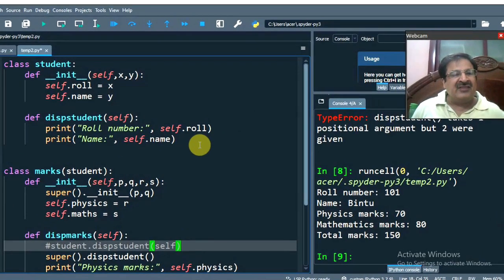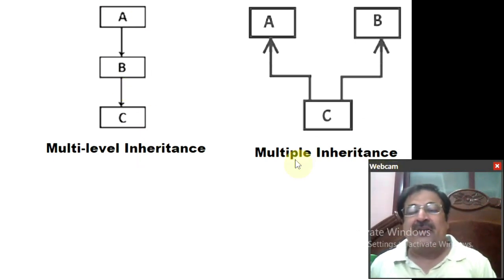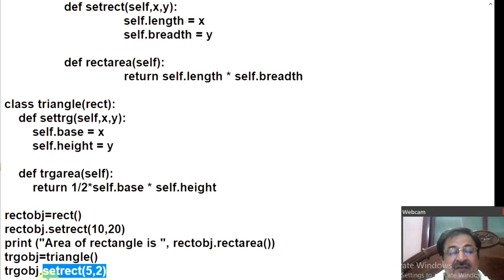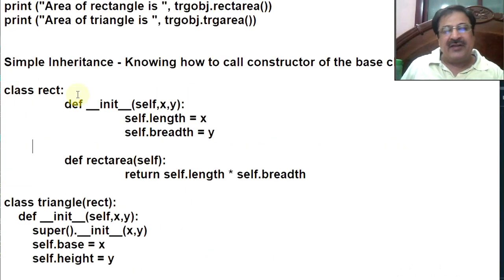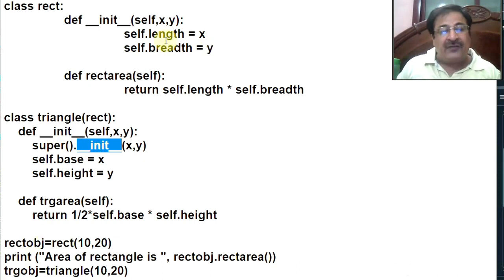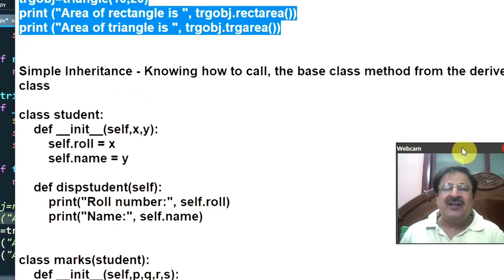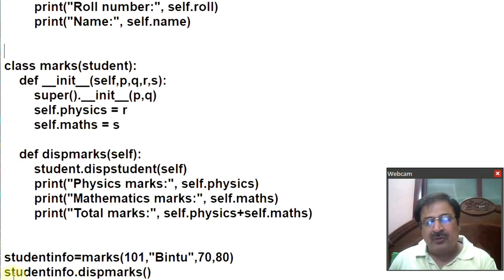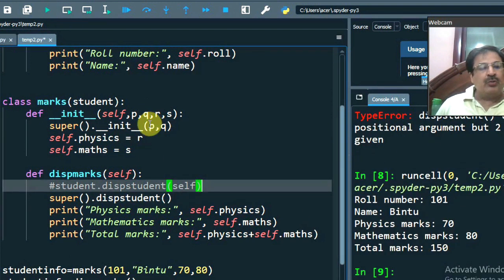Simple inheritance program in python | Inheritance in python super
This video tutorial is on simple inheritance program in python and inheritance in python super that explains python inheritance super method with code of inheritance python super init to guide you python inheritance super. If you want to learn python inheritance init, python inheritance constructor and simple inheritance then this python video tutorial for beginners explains simple inheritance example along with the python inheritance super example with running code of simple inheritance program. SimpleInheritanceInPython, InheritanceInPython, SimpleInheritance, Much efforts are put to make you understand simple inheritance example in python, inheritance in python and inheritance in python interview questions to explain inheritance in python super with the detailed explanation of inheritance in python using super to teach python inheritance.
This video tutorial provides topics like python inheritance bro code, types of inheritance in python with example and inheritance in python with python examples on does python have inheritance and inheritance in python w3schools to explain inheritance in python examples with types of inheritance in python w3schools, inheritance in python javatpoint and single inheritance in python w3schools.